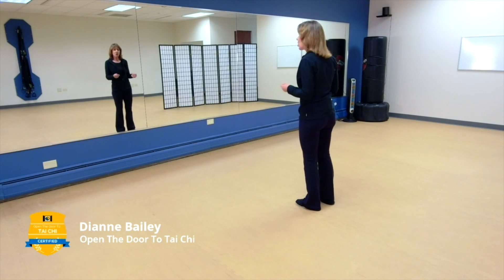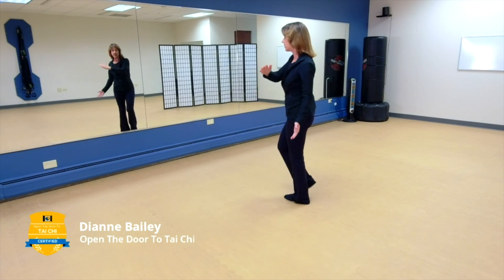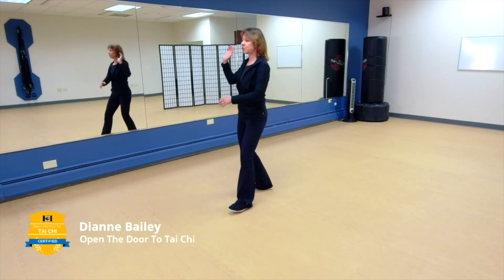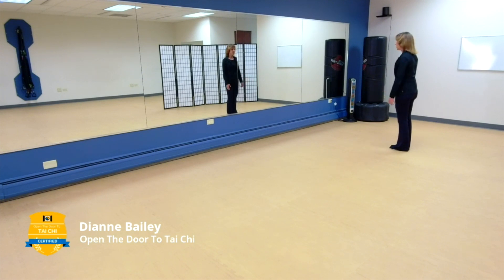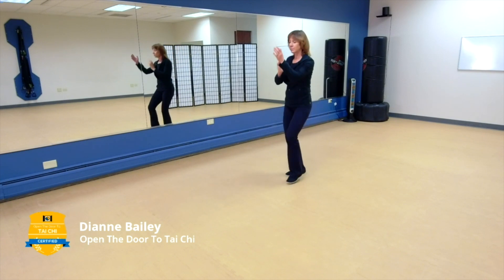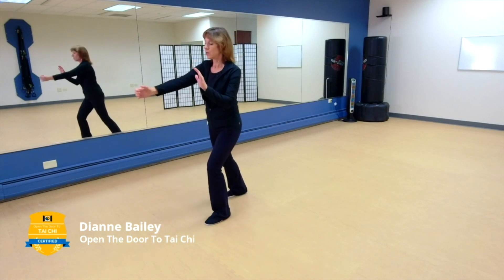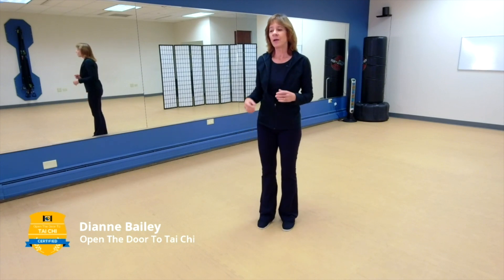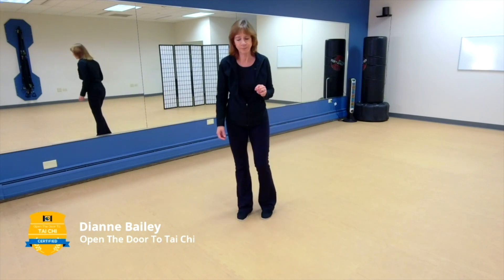Learn the Yang 108 Tai Chi Form - PART 1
Watch the rest of the Yang 108 series on Tai Chi Live

This video is a complimentary full episode (#73) of Tai Chi Live where Dianne introduces and walks you through the first portion of the Yang 108 form. We will learn the rest of the form on following episodes.

The Yang 108 Form is a great challenge for all who practice Tai Chi.